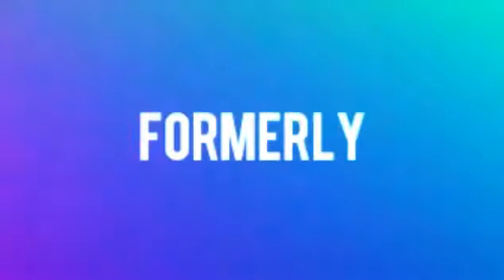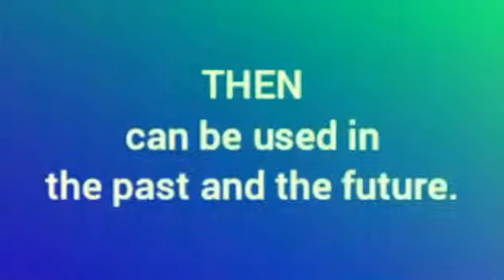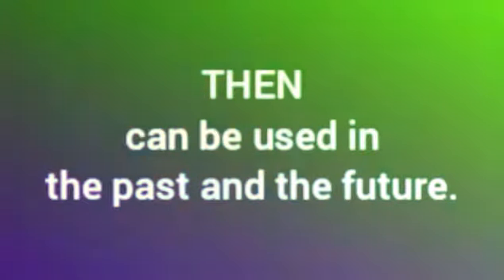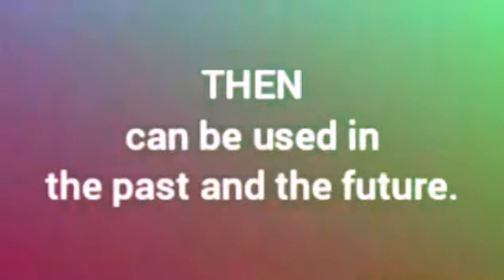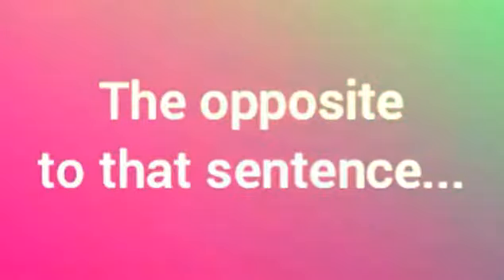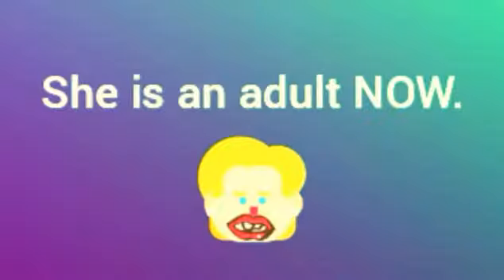What is the antonym of the word NOW?